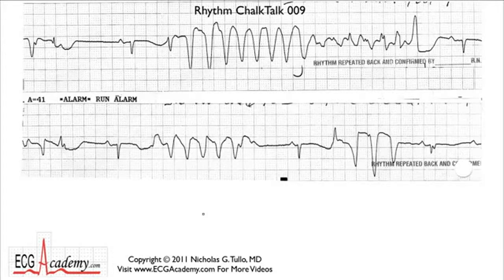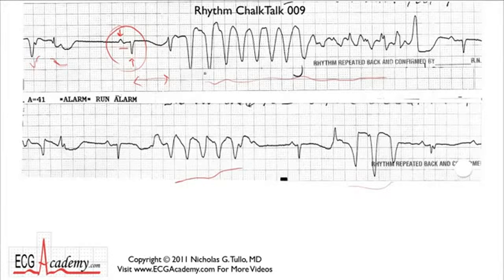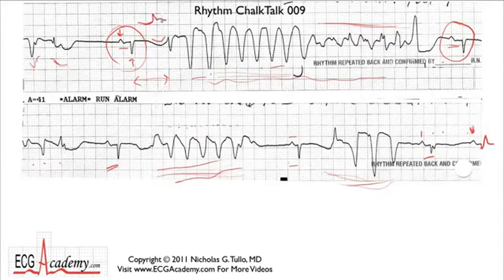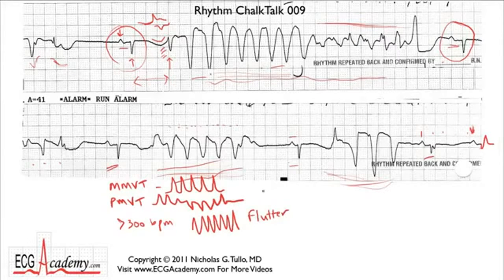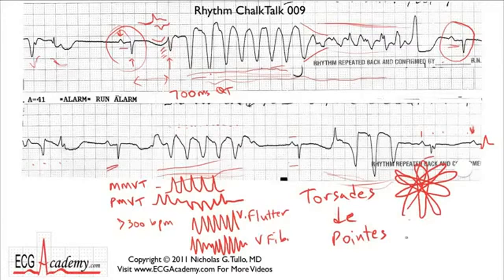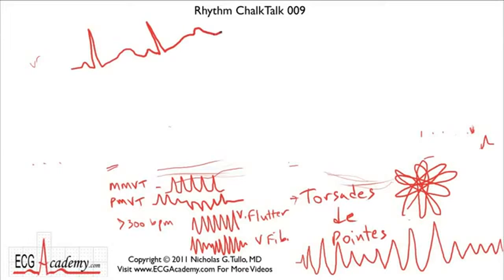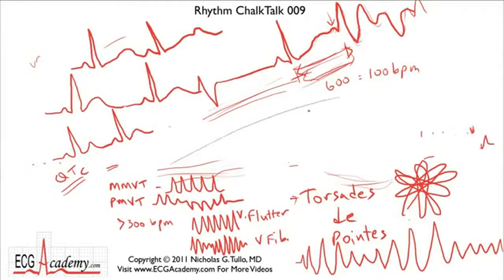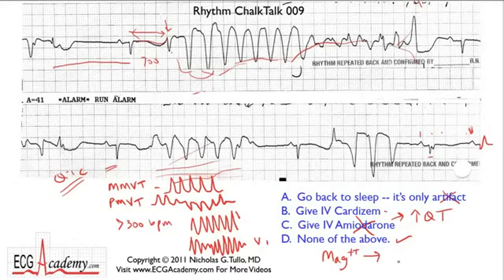CASE LÂM SÀNG ECG 9